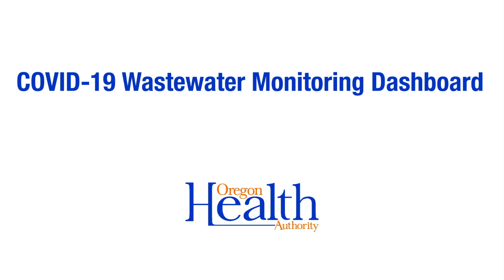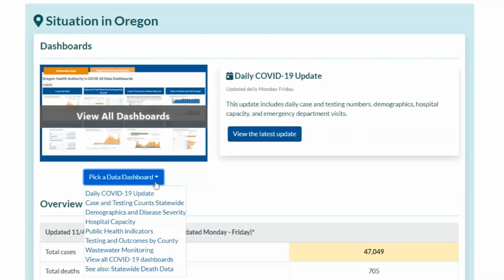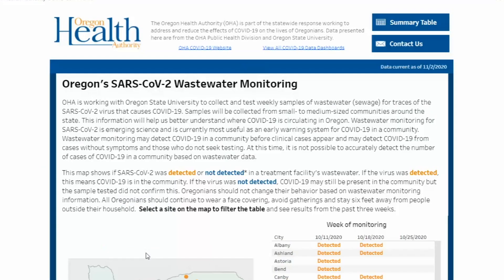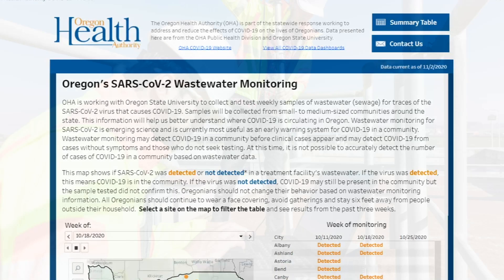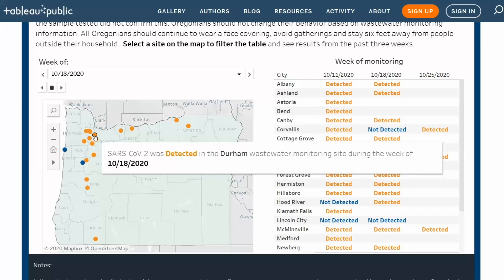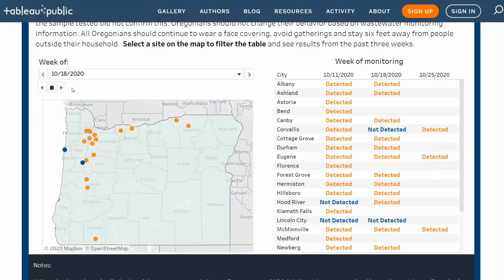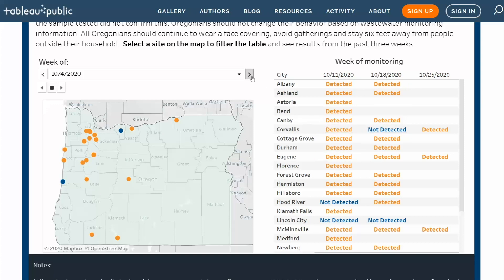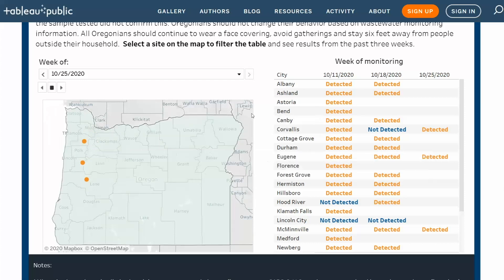Wastewater Monitoring for COVID-19 in Oregon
The Oregon Health Authority looks at many kinds of data to track and monitor COVID-19 in the state. We now have a wastewater monitoring dashboard available to help us understand where COVID-19 may be spreading in Oregon.

OHA is working with Oregon State University to collect and test weekly samples of wastewater, or sewage, for traces of the virus that causes COVID-19, called SARS-CoV-2. Samples are being collected from wastewater treatment facilities in small- to medium-sized communities around the state.

The map shows sample results for the sites being monitored and is updated weekly. You can change the date to see results for different weeks. The table on the right shows each site and the results for the past several weeks. Sometimes there is a lag in data reporting, so results from the most recent week may not include all sites, and will be updated the following week. To view all results, click on the Summary Table.

This is a new way to look at COVID-19 in communities, and right now it’s most useful as an early warning system. For example, wastewater monitoring might detect COVID-19 in a community before cases start showing up through test results, and it can detect the virus even if people don’t have symptoms or don’t get tested.

There are some important limitations to keep in mind. First, not all water systems are being sampled. Also, we can’t tell how many cases of COVID-19 are in a community based on wastewater data. What we do know is that if the virus is detected, COVID-19 is in the community. If the virus is not detected, COVID-19 could still be in the community, but may have been below the detection limit, or may have been missed in that week’s sample.

Even if COVID-19 isn’t detected in your community, you should keep doing all the things you do every day to prevent the spread of COVID-19, like wearing a mask, avoiding gatherings and staying 6 feet away from people you don’t live with.

To see these data and more, visit our